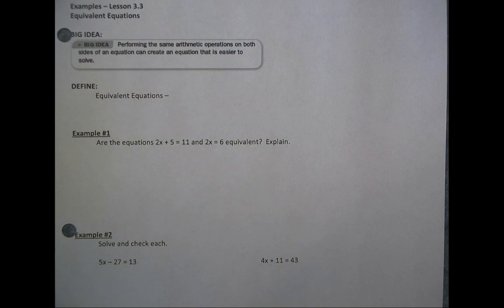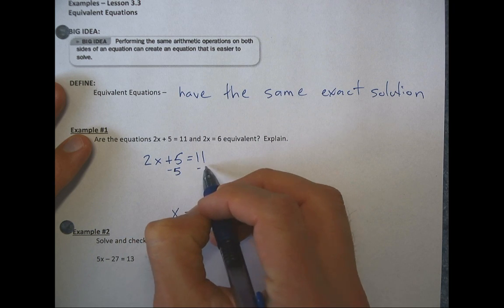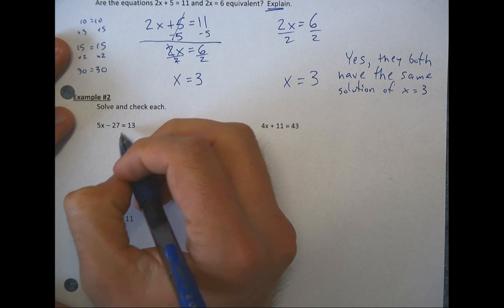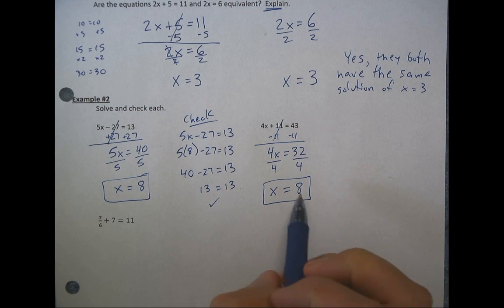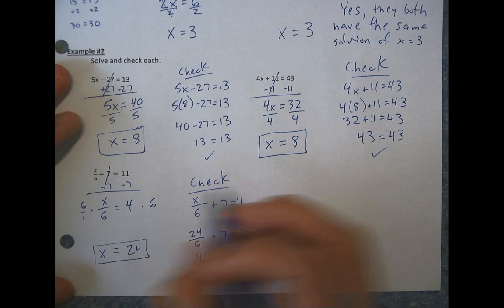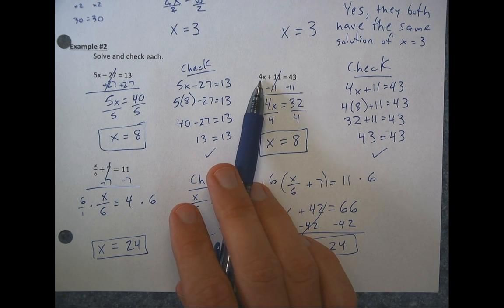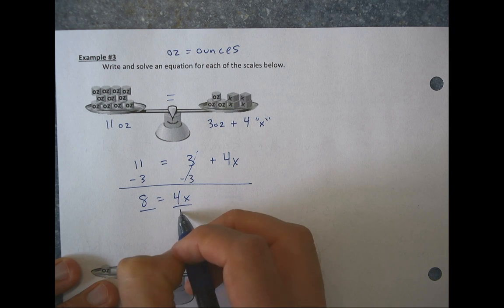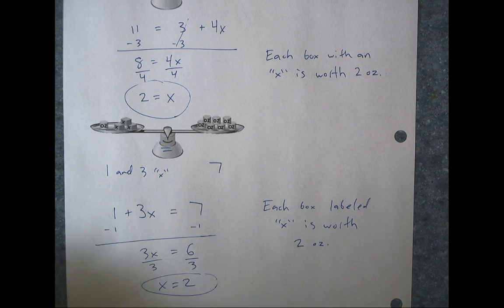Algebra 1, Lesson 3.3 Equivalent Equations